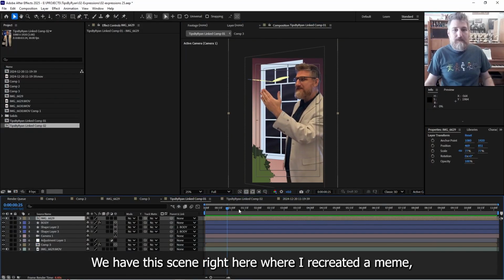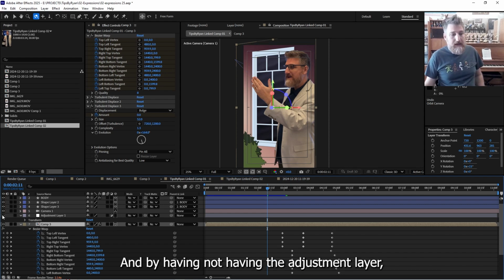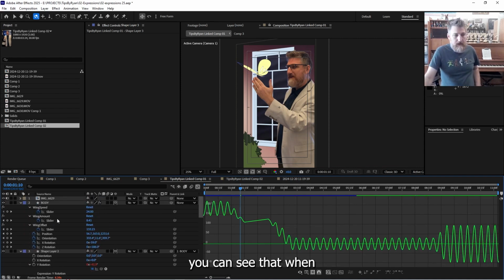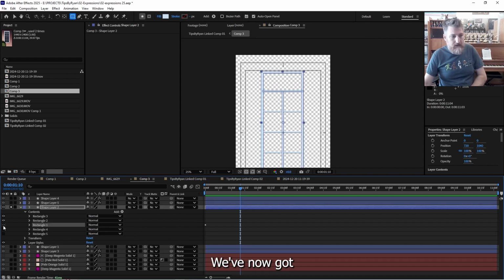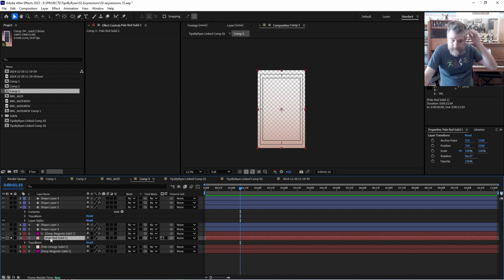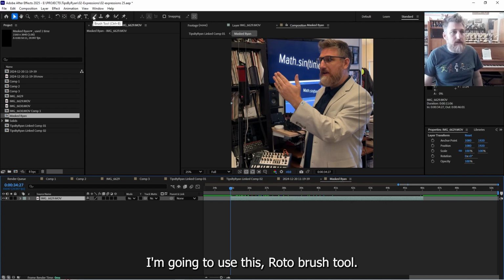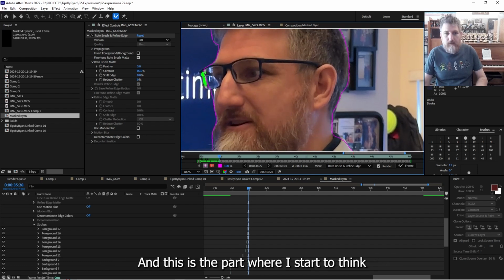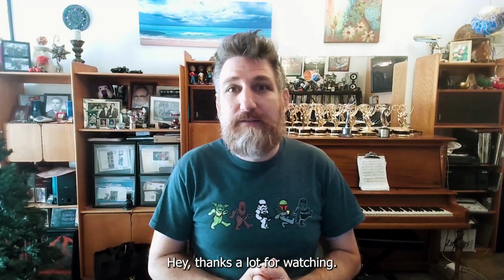Behind The Tutorial - Explaining the effects in "Sine of the Time" Tips byRyan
Welcome to Ryan’s After Effects Tutorials! 🎥✨
Your ultimate resource for mastering Adobe After Effects. Whether you’re a beginner or a motion graphics enthusiast, my channel dives deep into every layer, effect, and shortcut to help you create professional-level animations and visual effects.

0:00 Intro
0:44 Using the "U" Key for Keyframes
1:17 Creating a Dynamic Background with Turbulent Displace
3:13 Adding Realism with Bezier Warp
5:15 Crafting a Cloth-Like Animation
8:10 Using 3D Layers and Adjustment Layers
10:22 Wing Offset and Advanced Expressions
13:01 Rotoscoping Tips with Roto Brush
19:19 Building Custom Backgrounds and Highlights
25:07 Recreating Stylistic Windows
29:03 Animating and Refining a 3D Scene
32:05 Wrapping Up and Viewer Requests

🚀 What you’ll learn here:
Keyframe Magic: Master the “U” key to reveal and manage keyframes like a pro.
Turbulent Displace & Bezier Warp: Learn how to create dynamic, cloth-like animations and intricate textures.
3D Layer Techniques: Break and manage 3D planes with adjustment layers for seamless compositions.
Expressions Demystified: Simplify your workflow with math expressions for advanced controls like wing offsets and rotation.
Custom Effects: Build polished scenes from scratch, like recreating stylistic windows, vibrant backgrounds, and window highlights.
Rotoscoping Tips: Efficiently use the Roto Brush for masking and compositing without losing your mind.

🎯 With step-by-step tutorials, creative tips, and practical insights, this channel will make After Effects less intimidating and more fun. From animating memes to crafting stunning visuals, there’s something here for everyone!

Have a specific question or request? Drop a comment—I’m serious about creating tutorials tailored for you. Let’s transform your creative ideas into reality, one keyframe at a time!